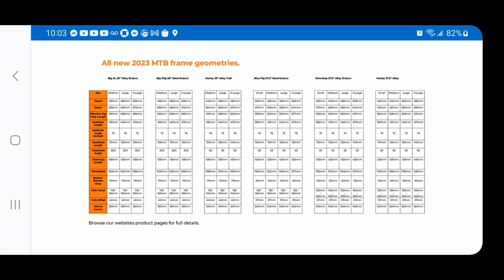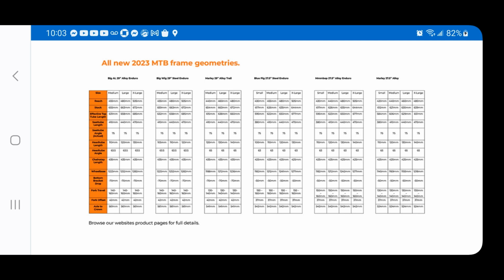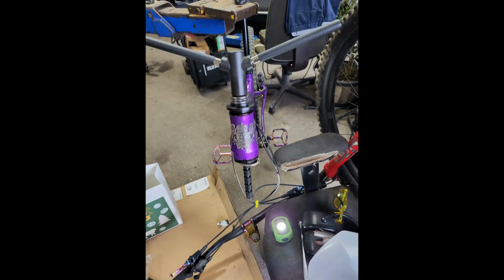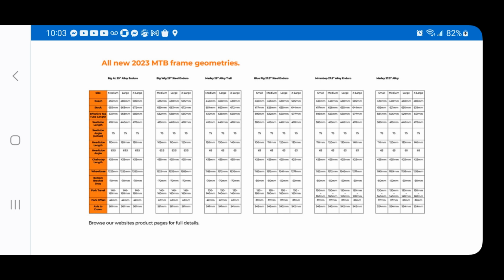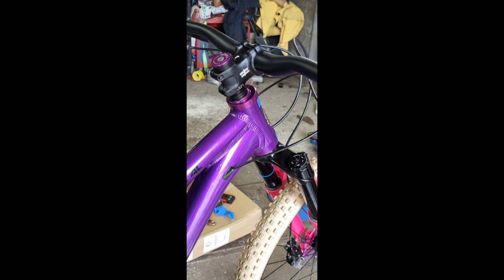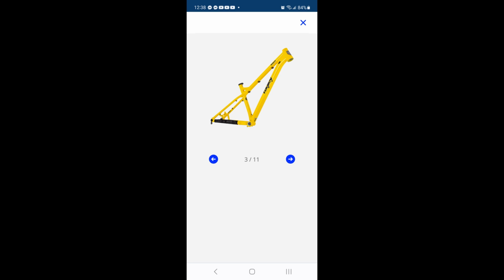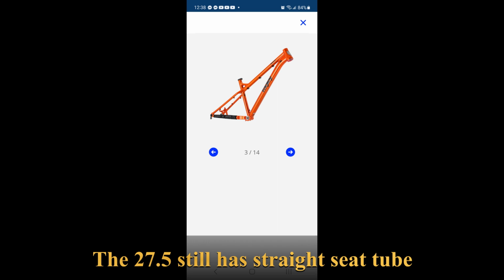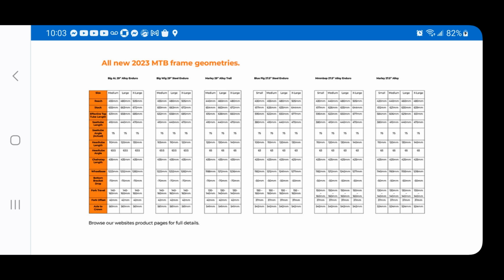New 2023 Ragley Frames!! Thoughts from current Ragley and other hardtail owner.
Edit: it looked like it's ragley that made a typo. The blue pig has a 455 reach in medium but the mmmbop is 440. 455 reach makes more sense since it fits more in-between the small and large size better.

Very exciting news! I have never ever been excited about a new bike release to the point where I would make a video. Here is my insight from a current Ragley Big Al owner.